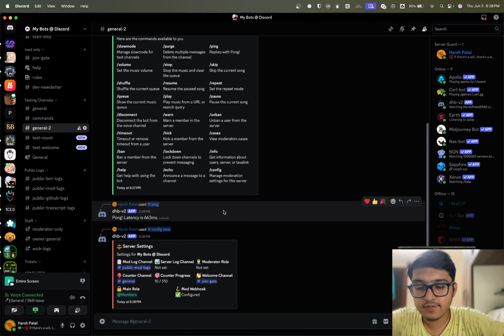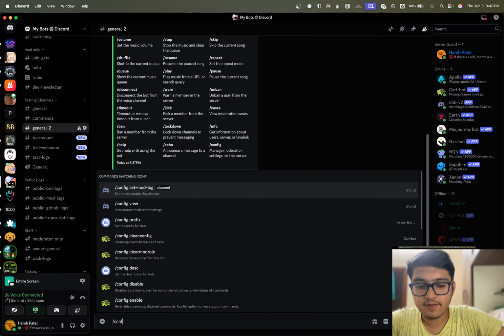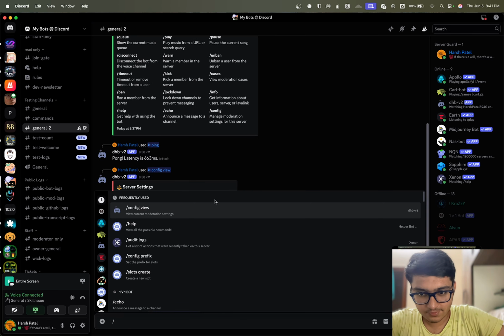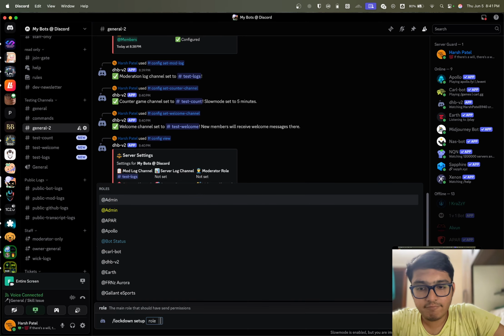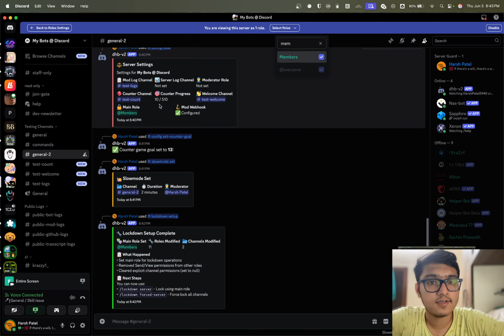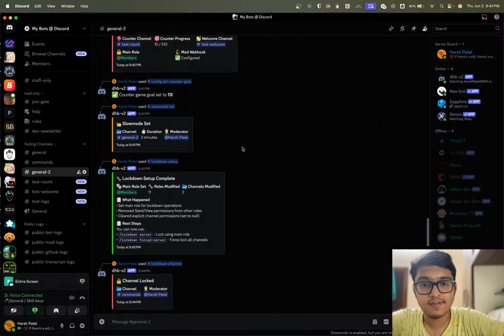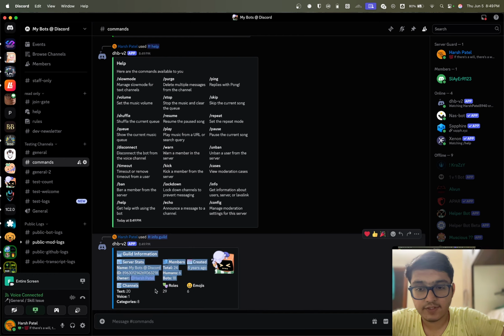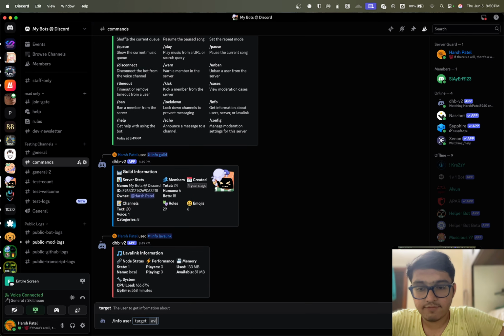Showcasing an Custom Discord Bot for my fiverr client - DHB-V2